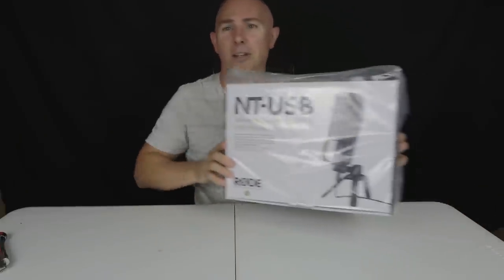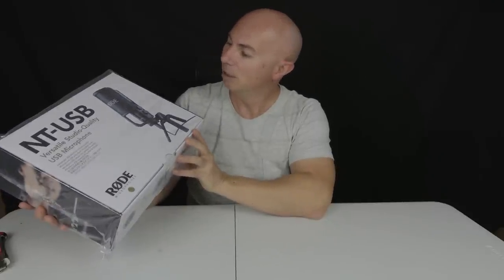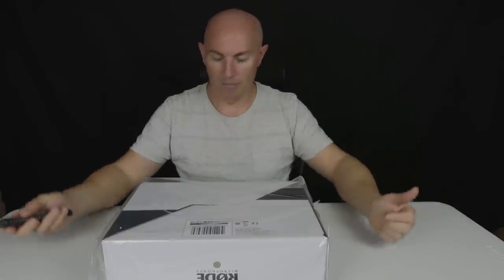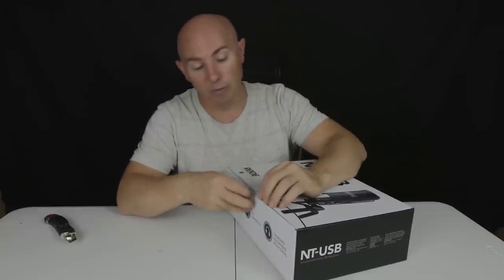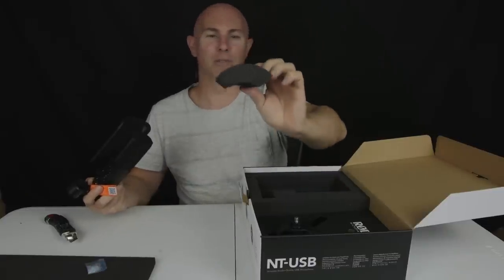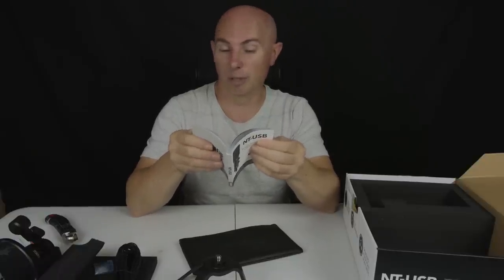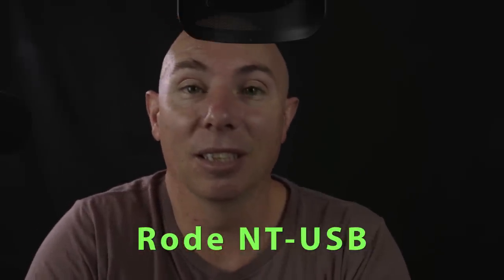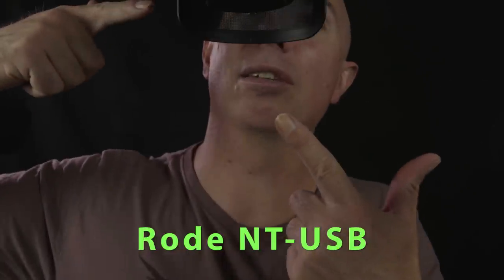ASMR Unboxing Rode NT-USB Microphone + Comparison Rode NTG-3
ASMR Unboxing Rode NT-USB Microphone + Comparison with Rode NTG-3  It is unfair to compare them but it shows the difference between $160 to $1100 of Rode NTG-3 + Tascam  Uh-7000

I believe most people can experience ASMR, to experience ASMR you need to find you trigger, common triggers will often be related to one person focusing on you or another person and watching this person focus or give them attention will trigger it.

Triggers:
Watching massage ** Baba Worlds Greatest Head Massage **
Watching a person focus and describe something there passionate about ** Bob Ross deep voice talking about painting, scraping sounds, brushing sounds.  The forefather of ASMR **
Whispering ** Maria GentleWhispering the Queen of ASMR **

Listening to someones voice & the way the talk
Soft spoken voices & certain accents
Hand Movements
Watching Someone Focus on a task
Personal Attention - like a hair cut
Any type of Role Play the best ones are ones that involve personal attention to you, examinations, face brushing ect
Watching someone draw or paint
Sounds : Crinkle, Tapping, Scratching & multi layering of different sounds together

Almost anything can be a "trigger' for a persons ASMR everybody is different, you just have to find yours.

As with all my video, my intentions is always to provide you a little home away from home, where you can kick back relax and always find a new and unique experience as i guide you with sights & sound to a relaxing location where my objective is to let you feel gentle waves of relaxation & ASMR until you close your eye to fall into a peaceful sleep.